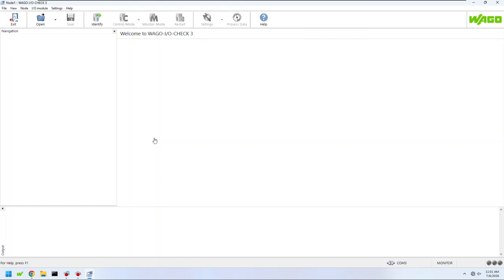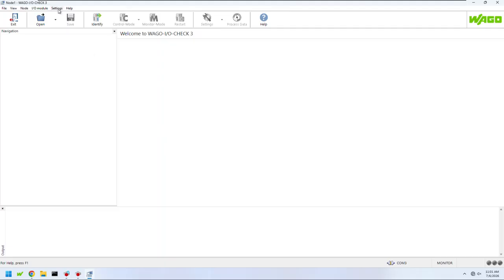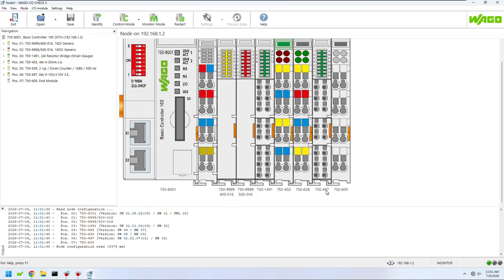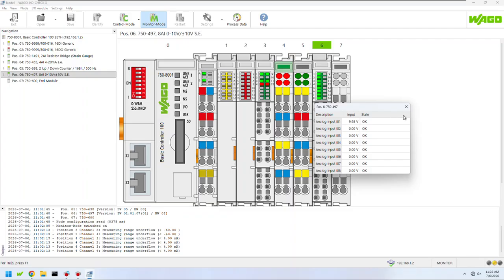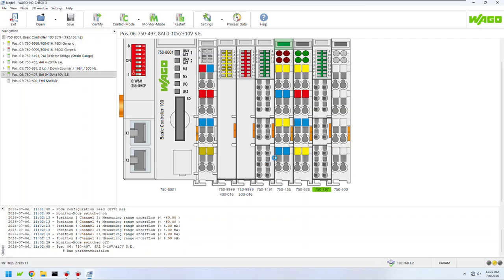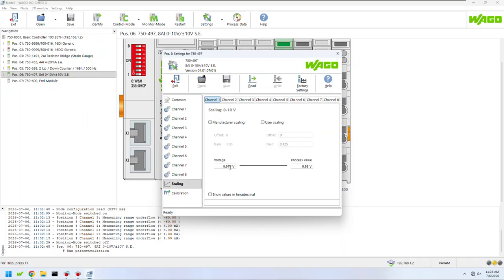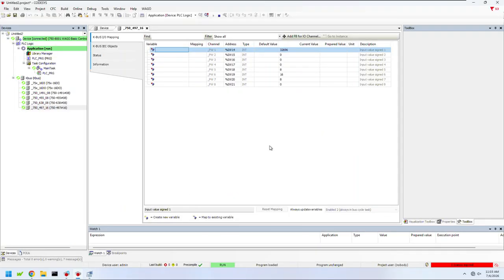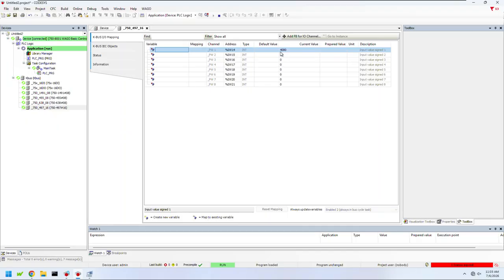Tech Tip : Adjust Analog Scale with WAGO IO Check (Scaling Measured Values)